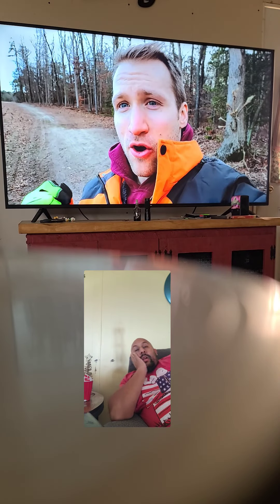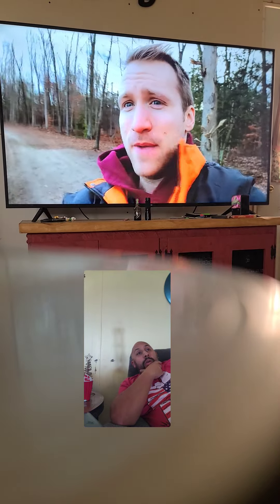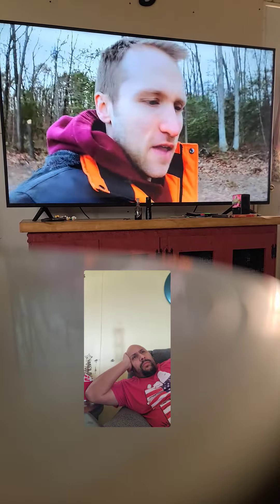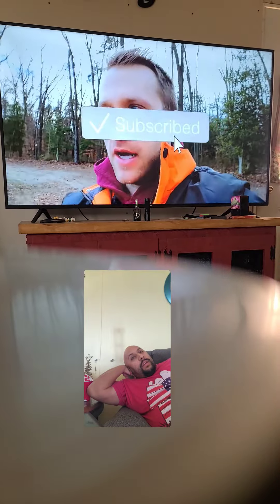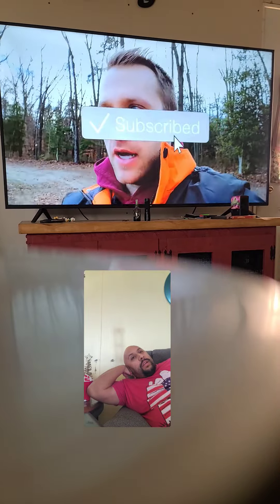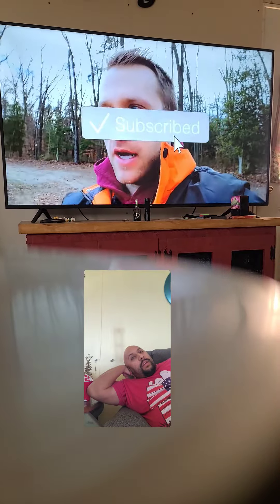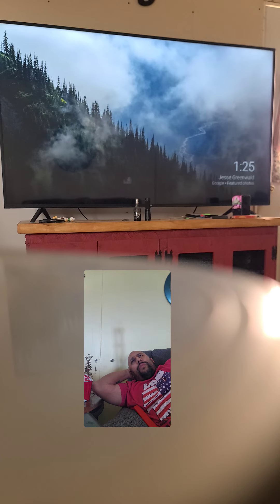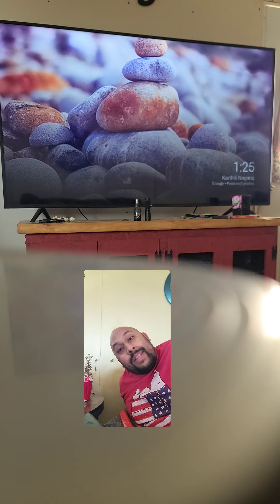MCJUGGERNUGGETS : Jesse's Big Reveal Reaction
Jesse decides to tell us a little bit of what hes working on.